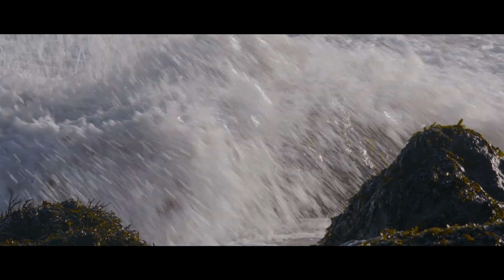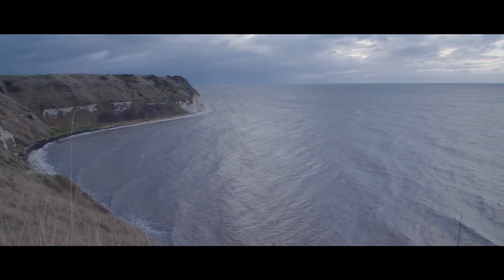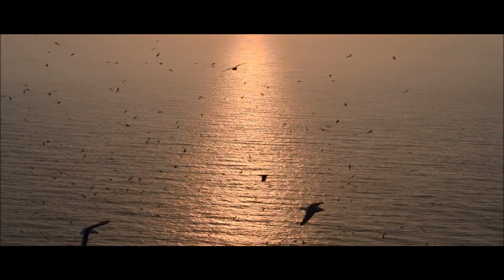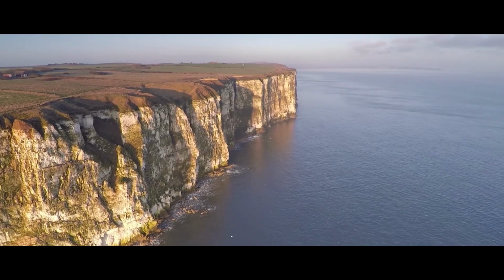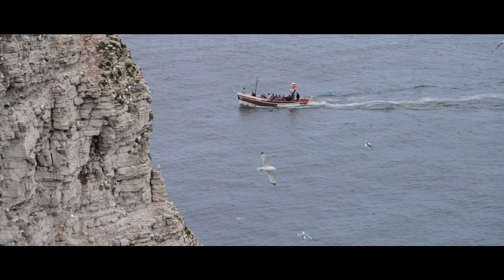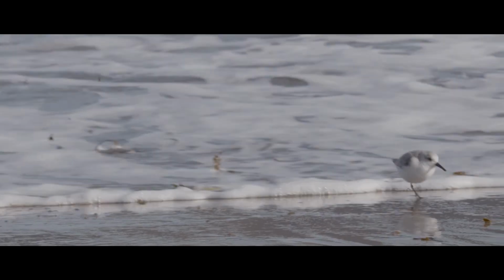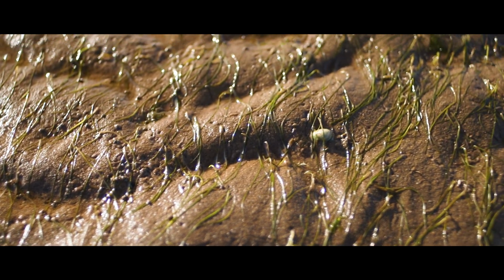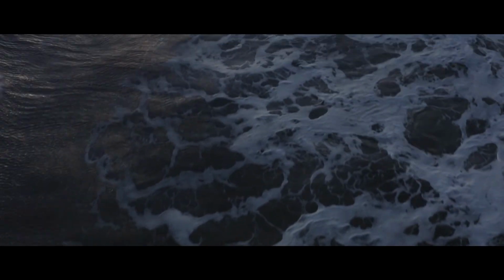Exploring Yorkshire's Marine and Coastal Environment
Filmed as part of the Championing Coastal Coordination fund (Connecting the Dots) project.